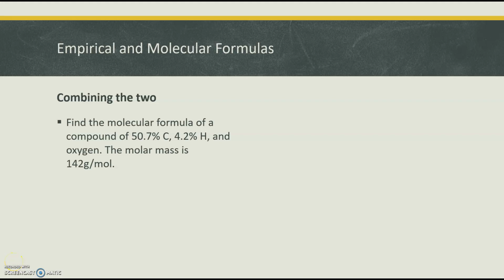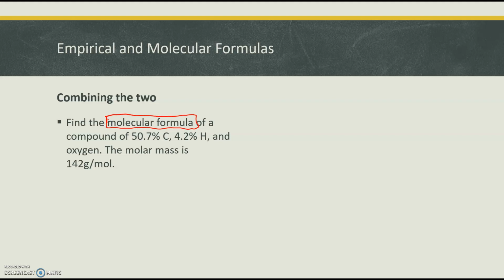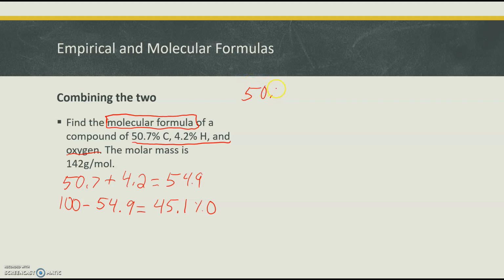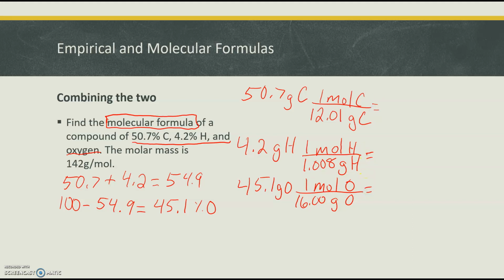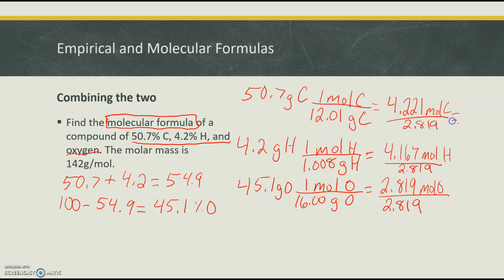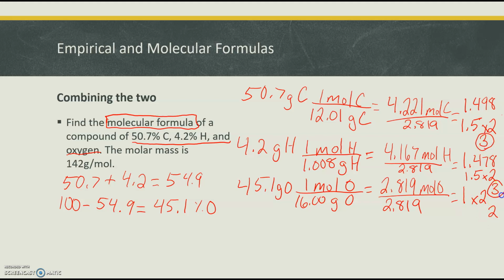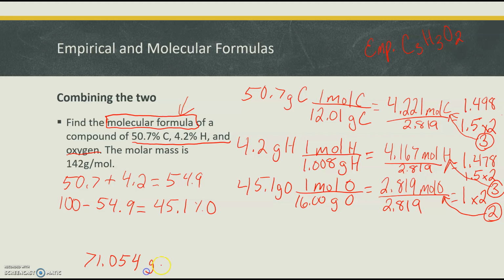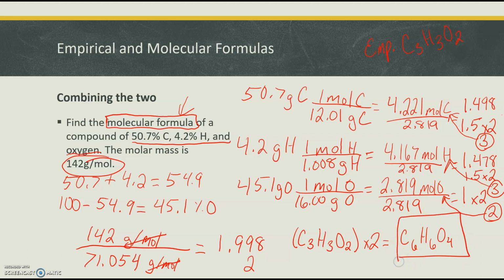Example Combining Emperical and Moleculer Formulas